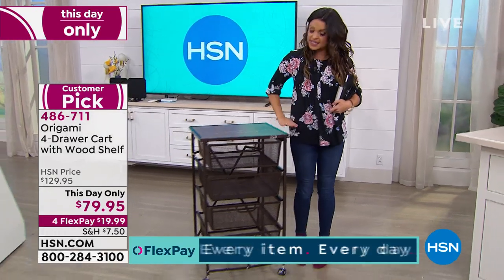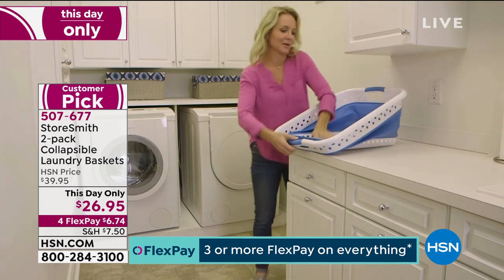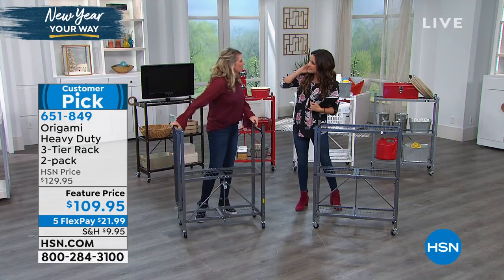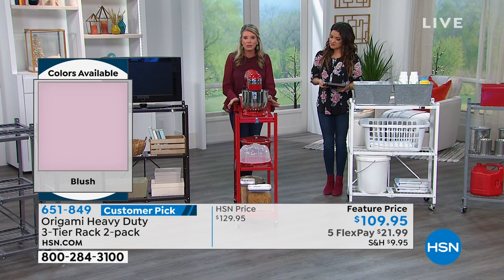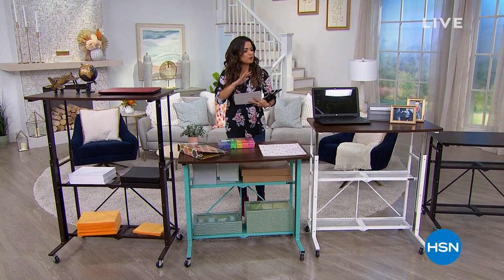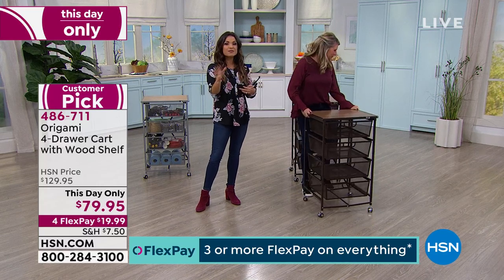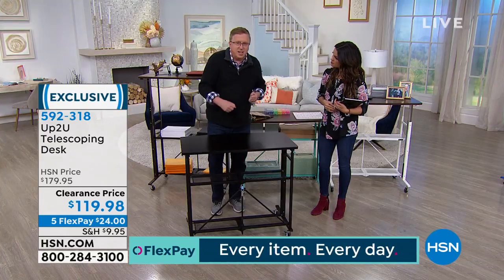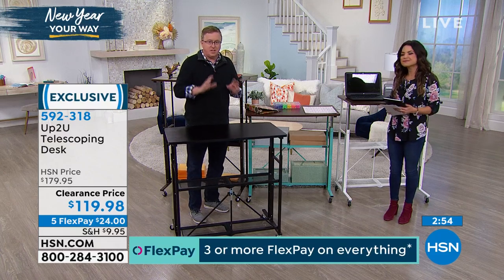HSN | Storage & Organization featuring Origami 01.10.2020 - 04 PM